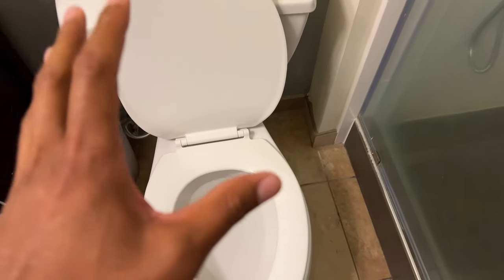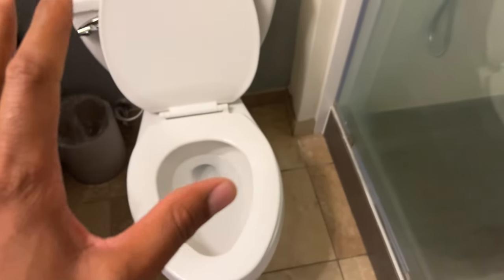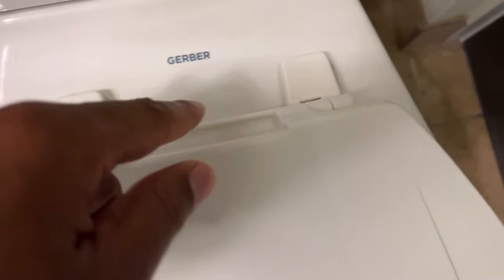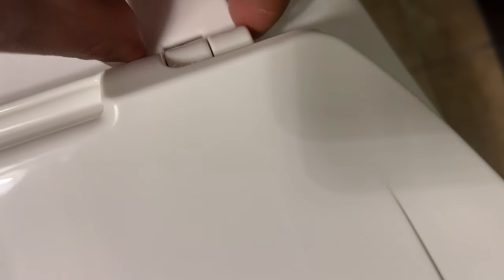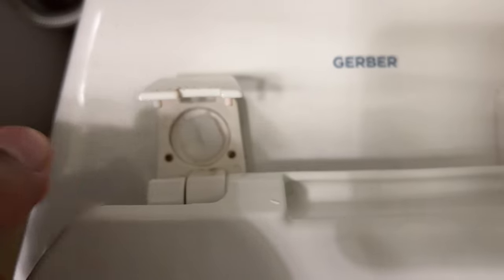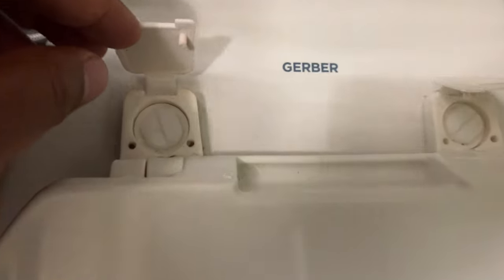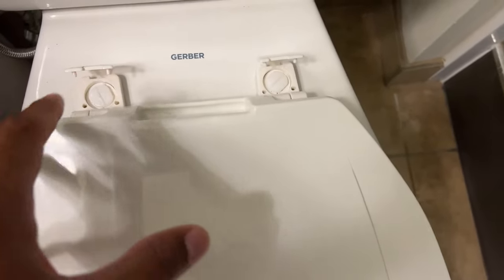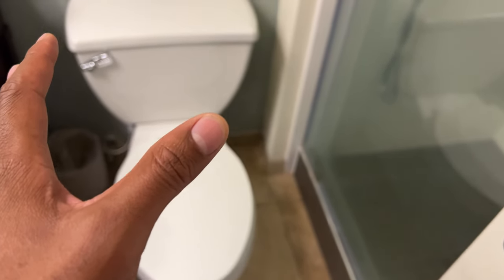Gerber Toilet - How To Tighten Toilet Seat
Demonstrating how to tighten the toilet seat on a Gerber toilet. Occasionally toilet seats will become loose and in this video I will show you how to alleviate the problem by tightening the toilet seat.